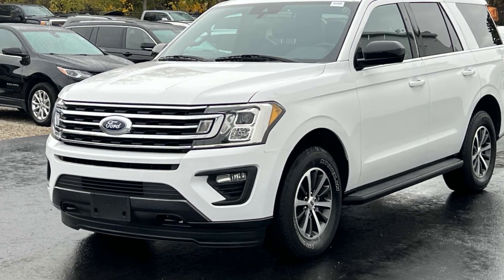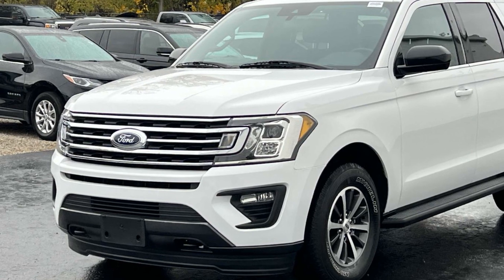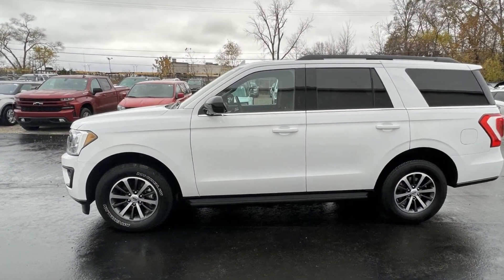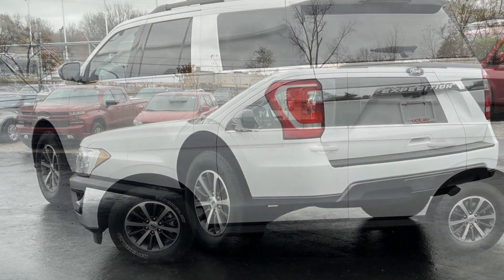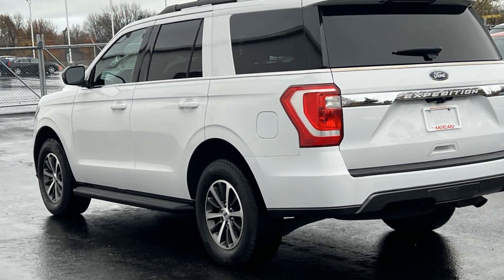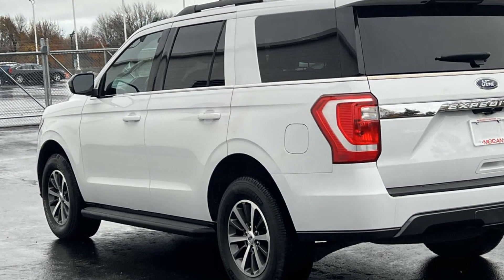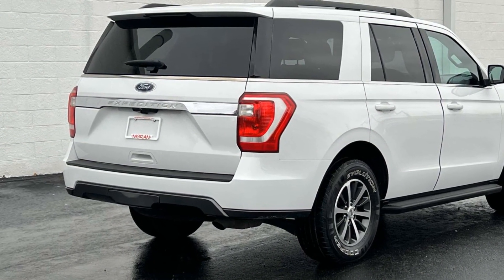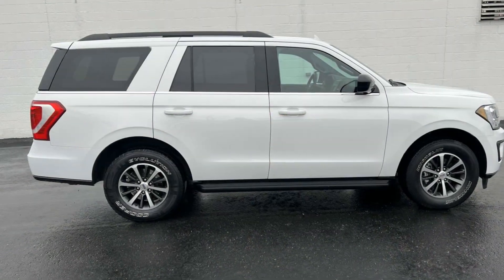2020 Ford Expedition XL Clinton Township, Mount Clemens, Sterling Heights, Eastpointe, Saint Clair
2020 Ford Expedition XL 1FMJU1GT7LEA60424 Video

This 2020 Ford Expedition XL 1FMJU1GT7LEA60424 is full of phenomenal features such as: